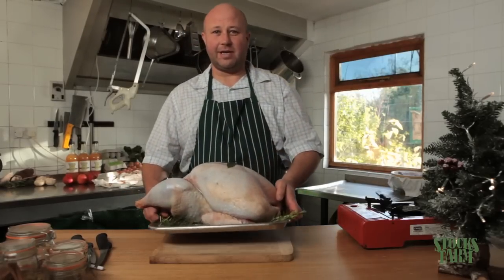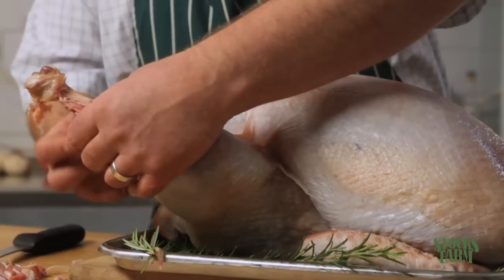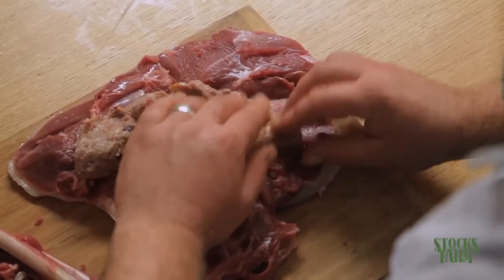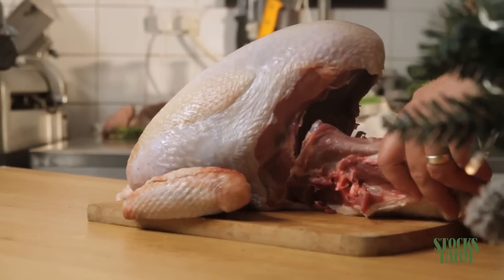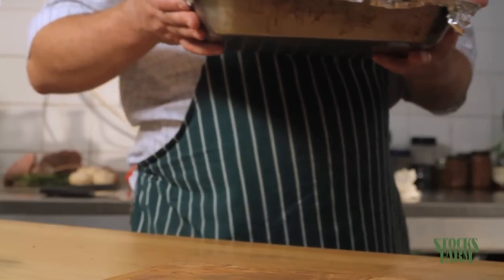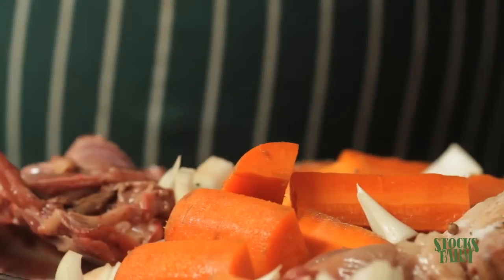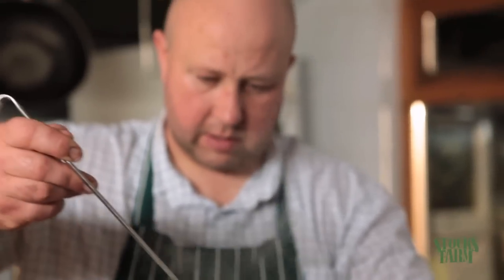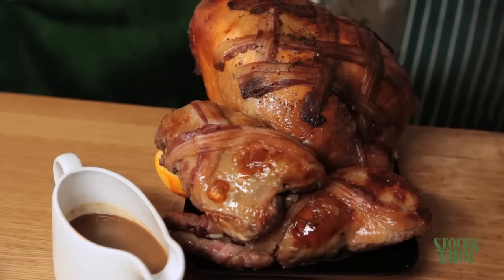How to Cook & Crown a Turkey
Iain Learmonth shows you how to cook and crown a Turkey to speed up it's cooking time by removing the legs and cooking them separately as well as how to make a delicious gravy to go along with it. Ideal for Christmas, Thanksgiving or any time you want a tasty meal

You can find us at Stoke Newington Farmers Market N16 7UY, on Saturdays between 10am and 2pm and Queens Park Farmers Market NW6 6RG, on a Sunday between 10am and 2pm

This video was shot on the farm using: Canon 5D mk2, Canon 7D, and sound recorded using a Zoom H4N and a Rode NTG2